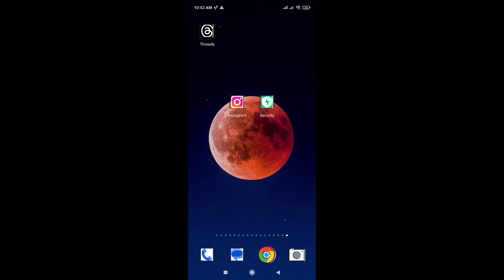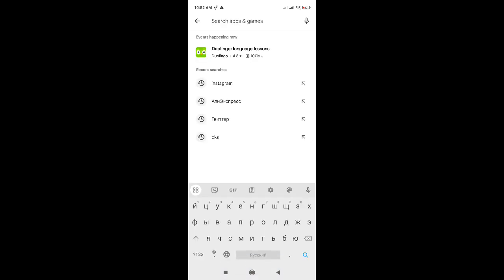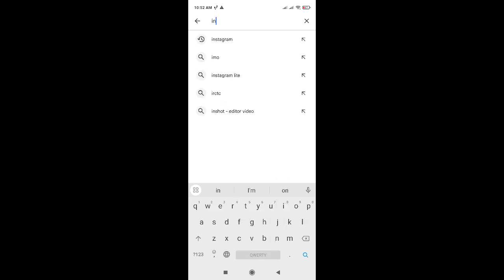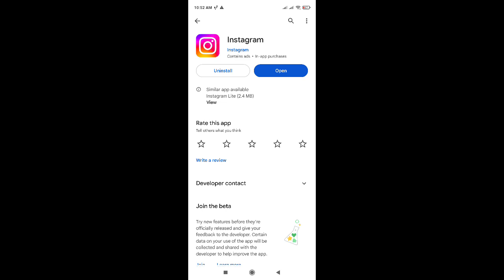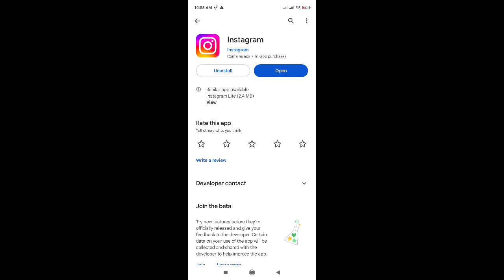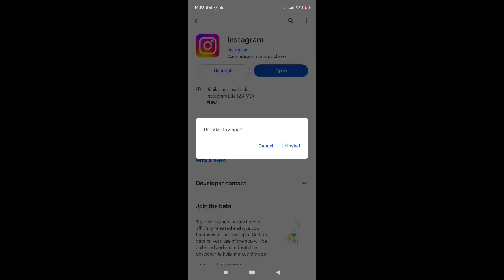How To Fix Instagram Couldn't Refresh Feed / Simple Guide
In this video I'll show you how to fix Instagram could not refresh feed error. If your timeline won't load new posts, watch this tutorial to the end.